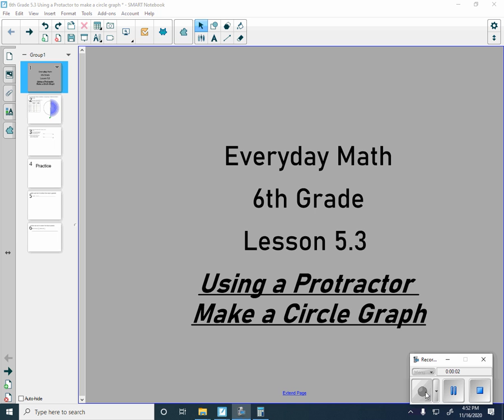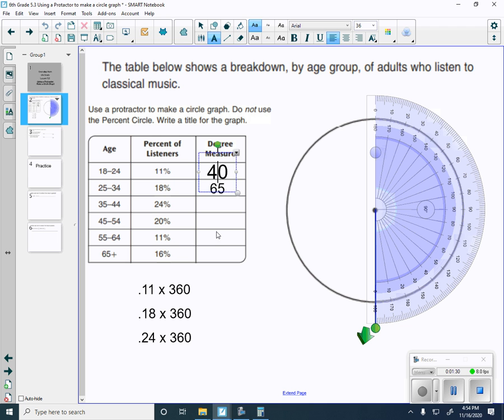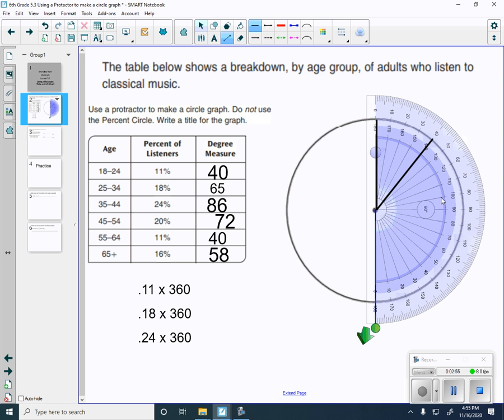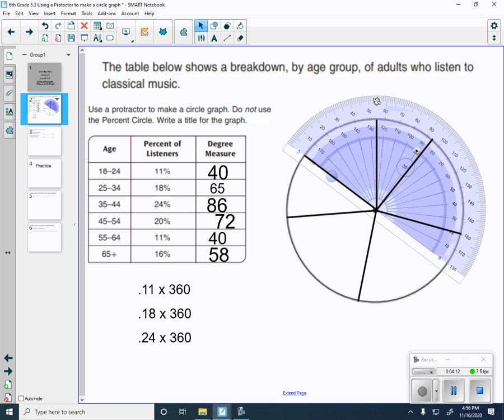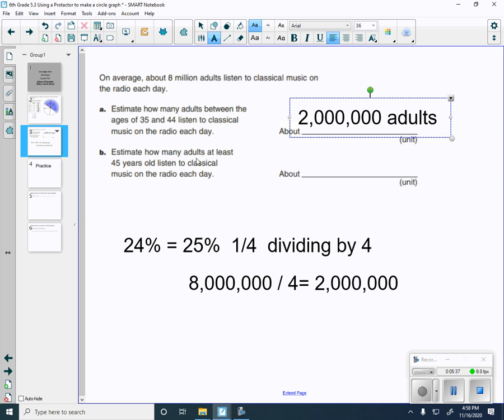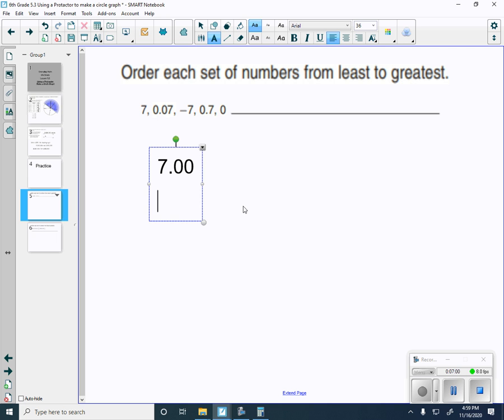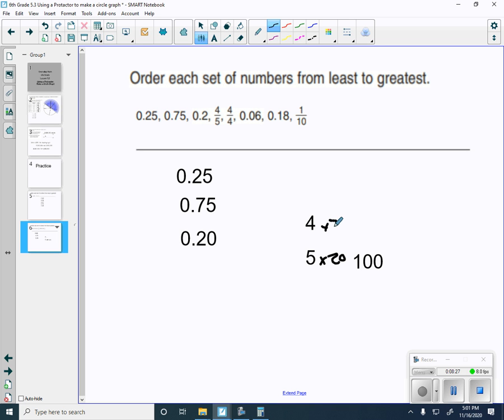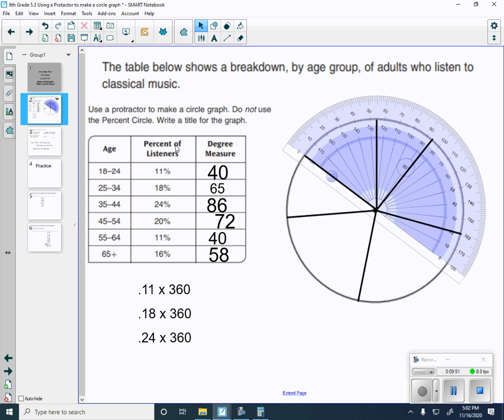5 3 Flipped Math Video